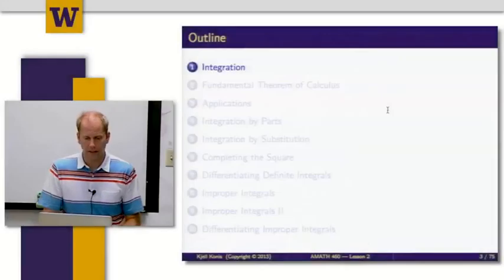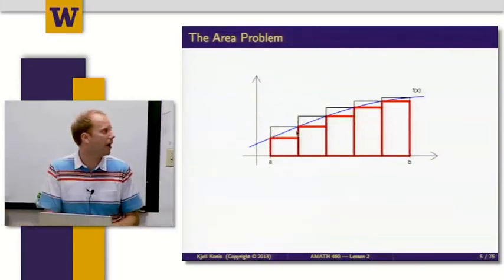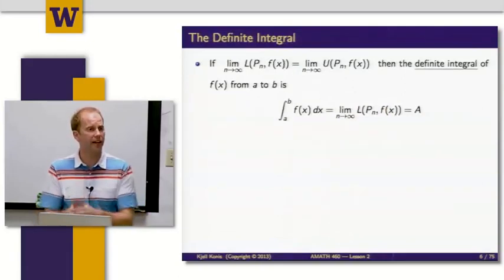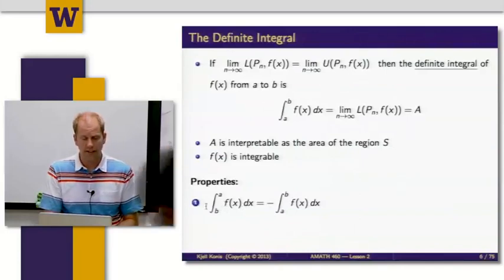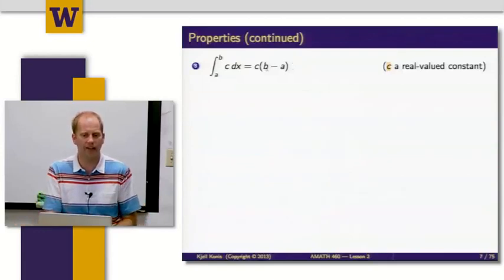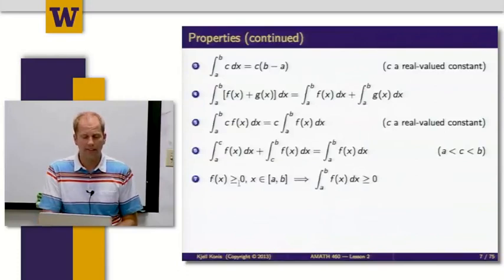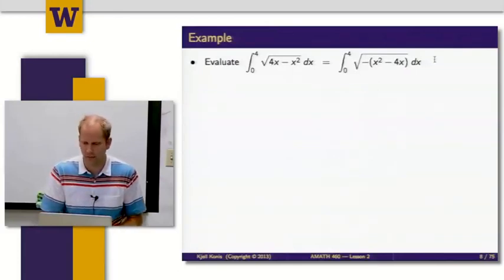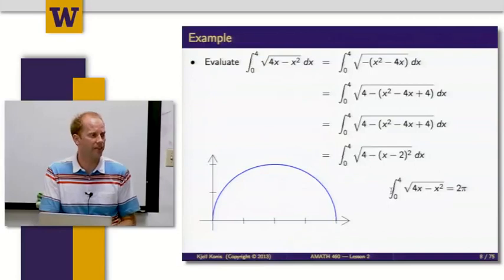Mathematical Methods for Quantitative Finance || 02 W2 1 Integration 11 48